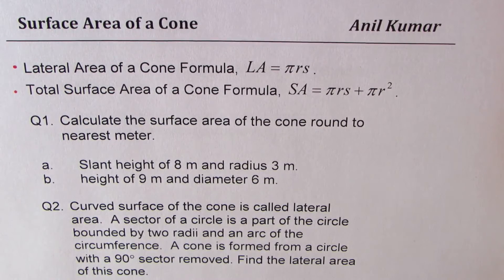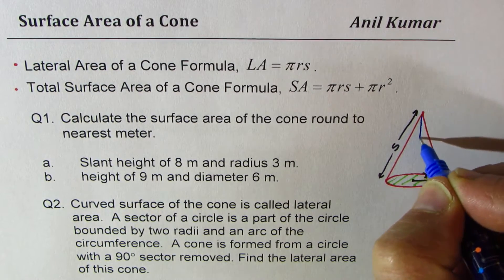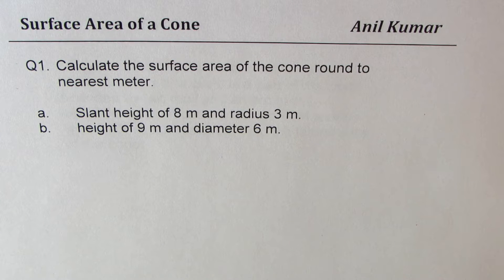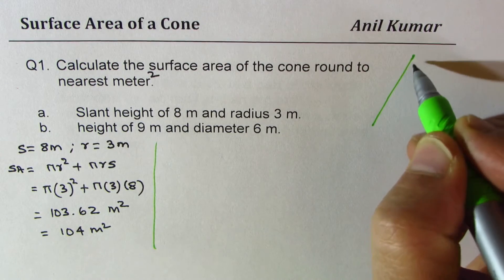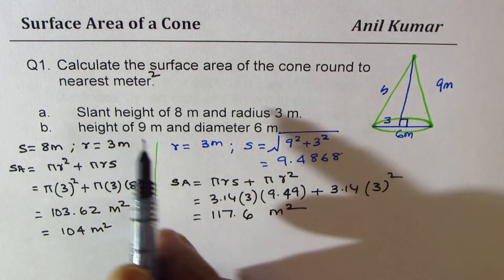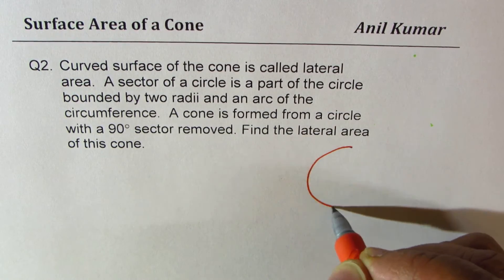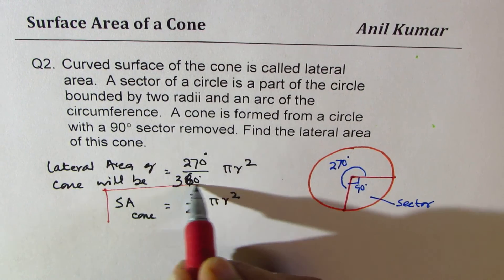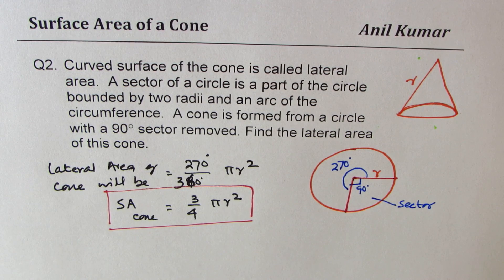Examples on Surface Area of a Right Circular Cone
Q1. Calculate the surface area of the cone round to nearest meter.

a. Slant height of 8 m and radius 3 m.
b. height of 9 m and diameter 6 m.

Q2. Curved surface of the cone is called lateral area.  A sector of a circle is a part of the circle bounded by two radii and an arc of the circumference.  A cone is formed from a circle with a 90 degree sector removed. Find the lateral area of this cone.